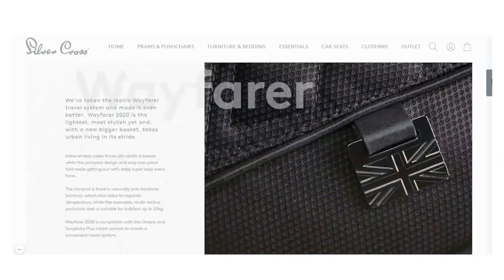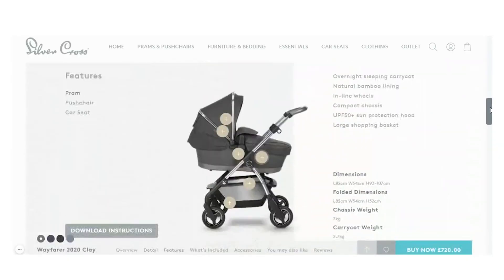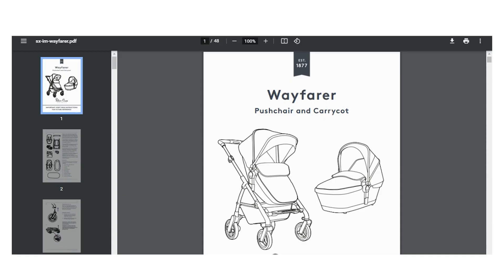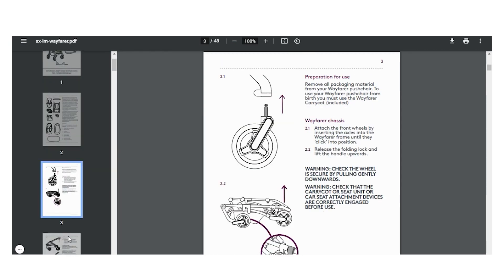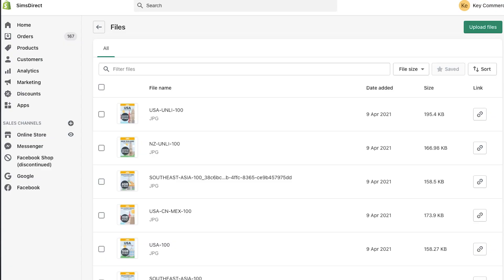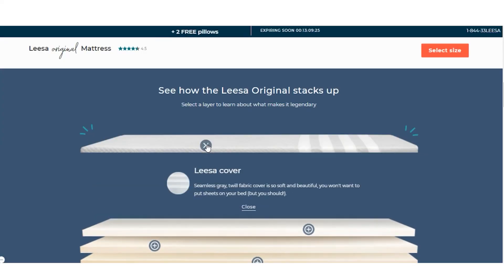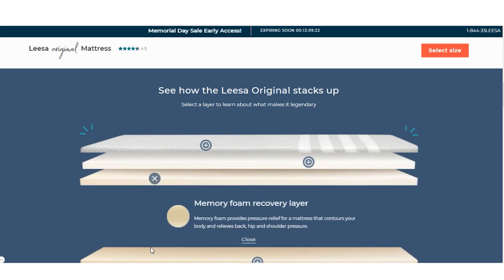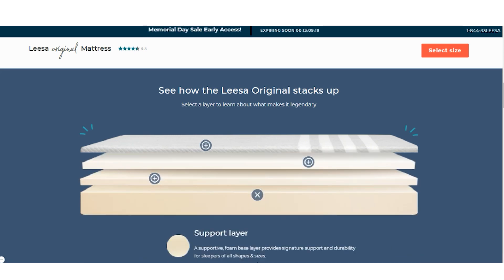How to Create an Assembly Instruction Manual for Your Ecom Store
In this video you’re going to learn how to create an assembly instruction manual for your Ecom store.

So many successful Ecom stores, like the pram website I showed here, create Assembly Instructions for their customers. This store allows their customers to actually download the assembly manual in pdf format so mums and dads can see how it works before they even purchase.

You can imagine that when you provide this assembly guide, it makes your customers feel more secure. They know what they’re buying and how it works. This kind of information builds trust. And trust is always a BONUS when you’re selling anything online.

There are many ways to create an assembly instruction manual for your Ecom store. You can just upload your instructions to your Shopify store in the files section of your dashboard. Just go to your Shopify dashboard and add /admin/settings/files to the end. It will take you to a page that allows you to upload files to your Shopify store.

Once you upload your assembly instruction pdf, just hover over the link button on the right and click “copy URL”. You can then use this link as the button or anywhere on your site.

By providing an assembly instructions manual on your product page, you allow your customer to see the makeup of the product so they know what’s inside, which is very useful too.

📅 Let us grow your Google Ads account for you. Book a free strategy session with me

🕘 Timestamps:
0:00 Intro
0:08 Assembly Instruction Manual Example
0:34 Google Docs Instruction Manual
0:45 How upload instruction manual in Shopify
1:18 Instruction Manual - Image
1:30 HelpDesk

SOCIAL